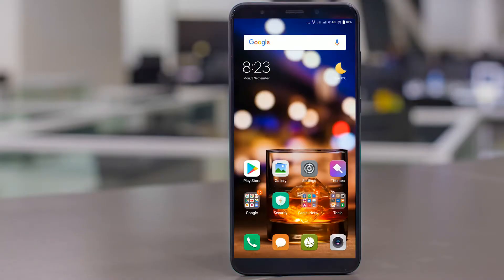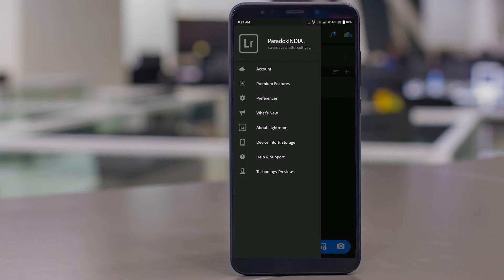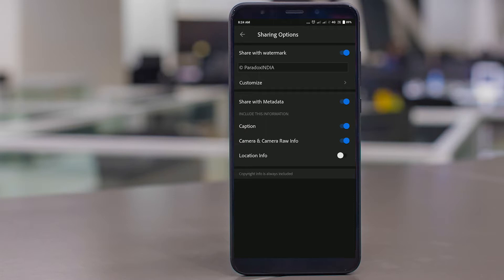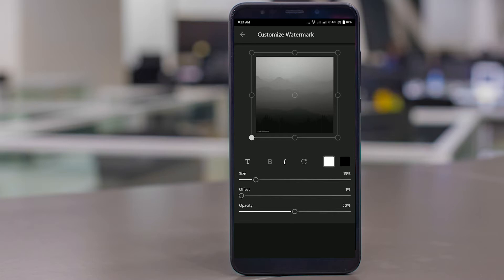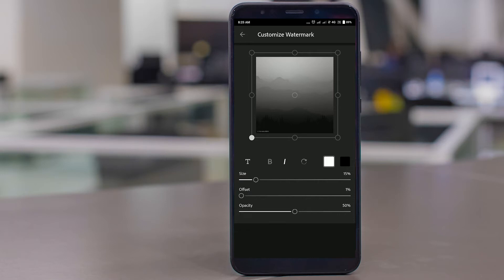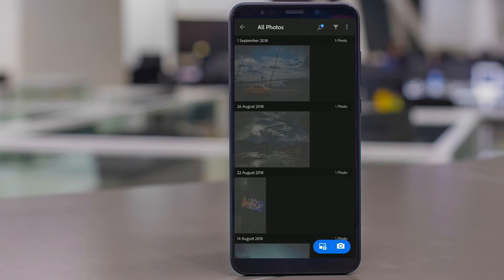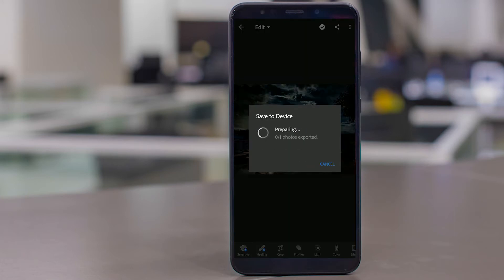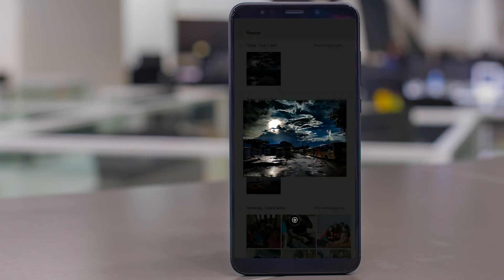I Made my Photography Secure, Now it's your turn | Create Copyright Disclaimer in Lightroom Mobile..